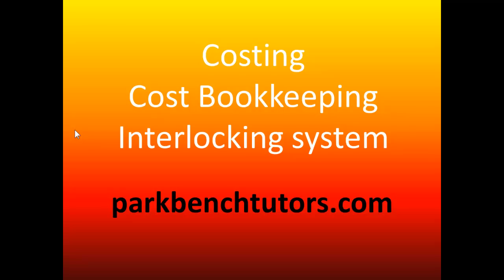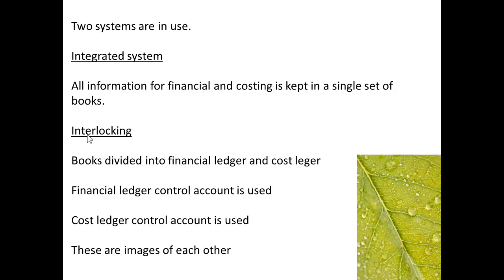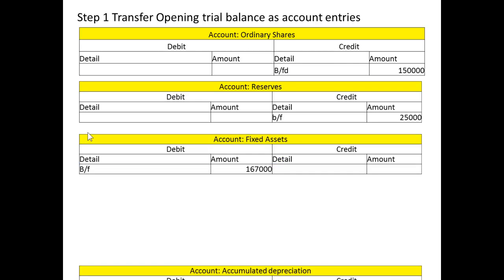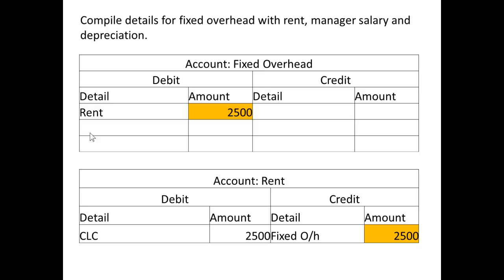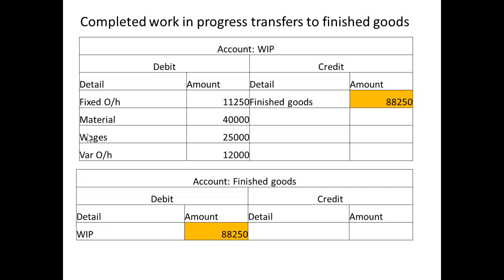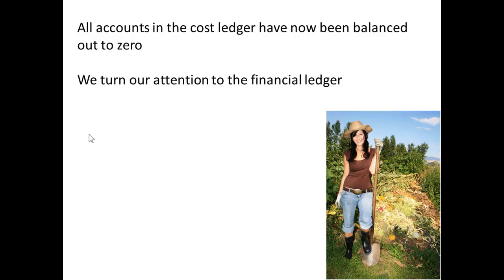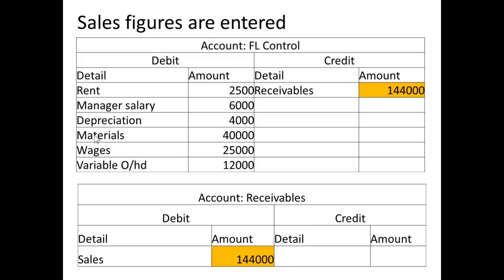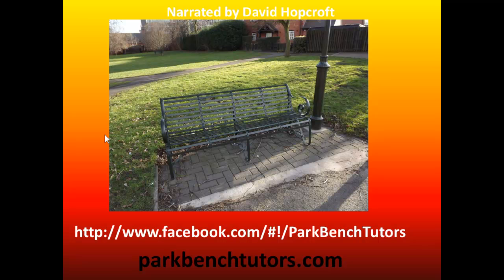Costing Bookkeeping Interlocking system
Exampling of interlocking system with separate financial ledger and cost ledger